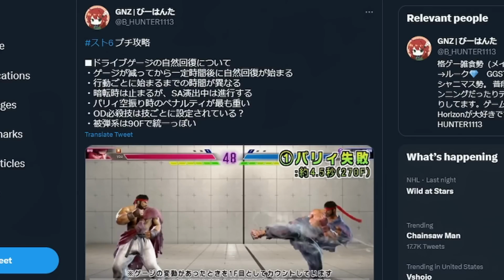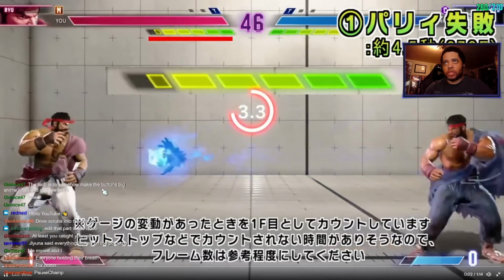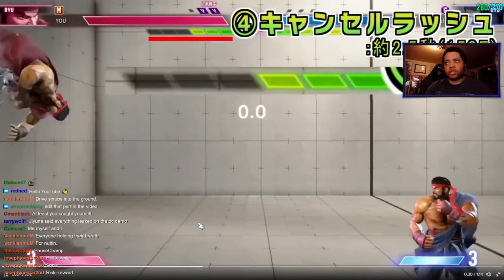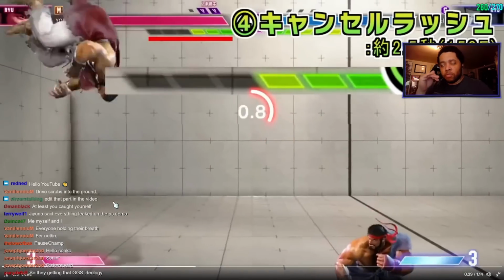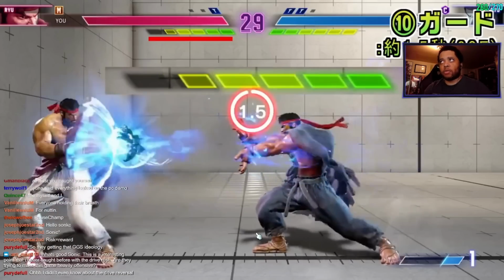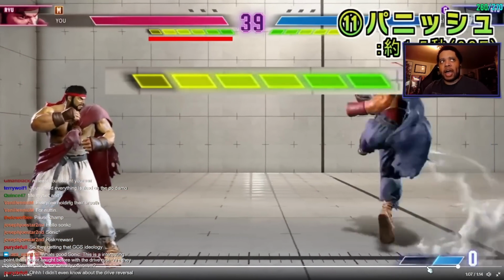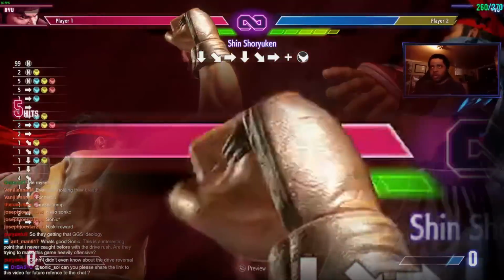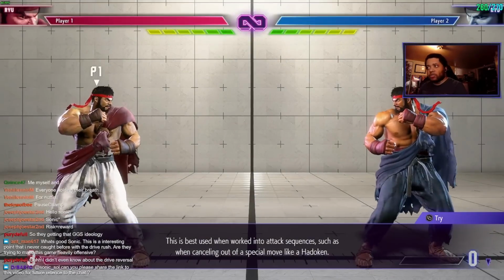The Drive Gauge has so much DEPTH in Street Fighter 6! | Drive Gauge Cooldown Explained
Welcome to SonicSol's latest video on Street Fighter 6! In this video, SonicSol takes a deep dive into the Drive Gauge and its Cooldown mechanic, revealing just how much depth this system adds to the game. With his expert analysis and in-depth explanations, SonicSol breaks down the intricacies of the Drive Gauge, providing valuable insights that will help you better understand this key gameplay mechanic. Whether you're a fan of the Street Fighter series or just getting started, this video is a must-watch for anyone looking to improve their skills and master the Drive Gauge in Street Fighter 6. Join SonicSol as he explores the Drive Gauge Cooldown mechanic and its various uses, and learn how you can use it to gain an advantage in battles. Don't miss out on this informative video from SonicSol!

⏲TIMESTAMPS:
00:00 - Intro
00:15 - Tweet by B_HUNTER1113 discussing Drive Gauge Cooldown in SF6
00:32 - Actions determine constant access to Drive Gauge in Street Fighter 6
00:52 - Drive Parry cooldown rate in Street Fighter 6
01:18 - Successful Drive Parry cooldown rate in Street Fighter 6
01:32 - Drive Parry into Drive Rush cooldown rate in Street Fighter 6
01:46 - Drive Gauge replenishes based on how you're playing in SF6
02:57 - Drive Rush into a Button cooldown rate in Street Fighter 6
03:13 - Normal Cancel into Drive Rush cooldown rate in Street Fighter 6
03:26 - Drive Impact cooldown rate in Street Fighter 6
03:35 - Drive Reversal cooldown rate in Street Fighter 6
03:48 - Ryu EX (OD) Special Move specific cooldown rate in Street Fighter 6
04:21 - Whiffing or Punish Counter cooldown rate in Street Fighter 6
04:36 - Getting hit by a Super Art and it's cooldown rate in Street Fighter 6
04:48 - Summary of the Drive Gauge cooldown rate in Street Fighter 6
06:10 - How the Drive Gauge recovers for the aggressor after Supers in SF6
08:45 - Conclusion

The Drive Gauge has so much DEPTH in Street Fighter 6!